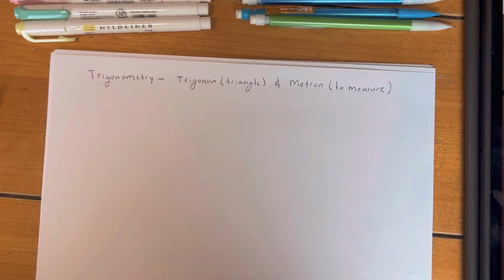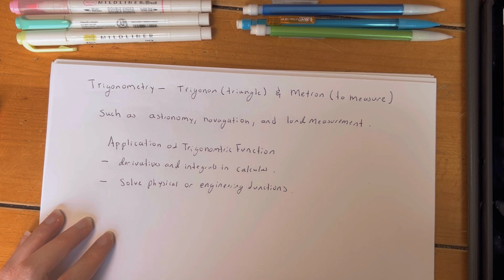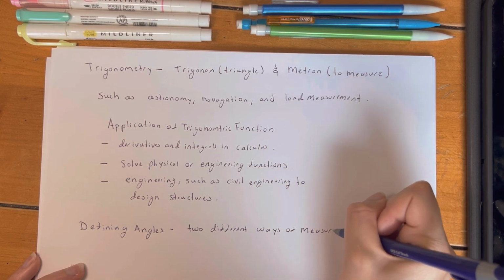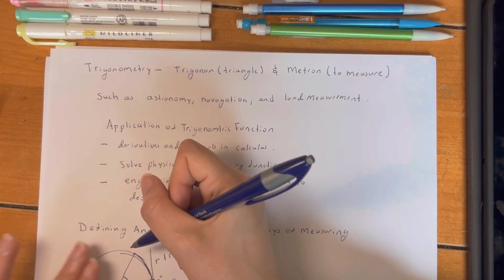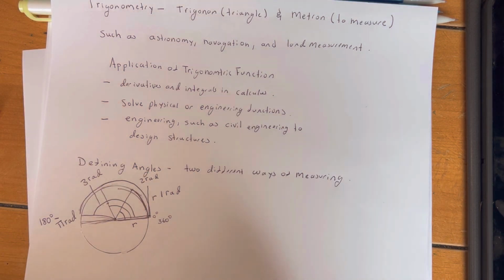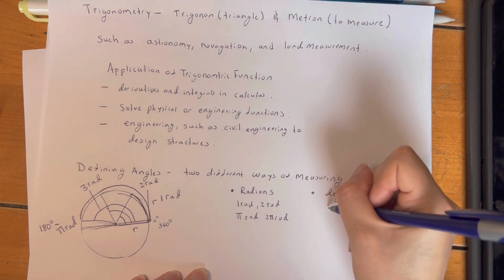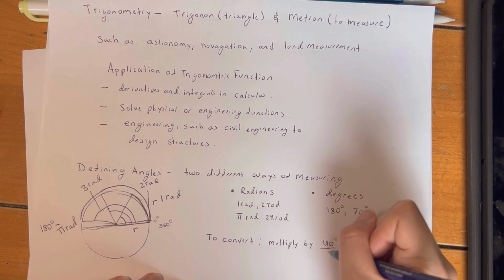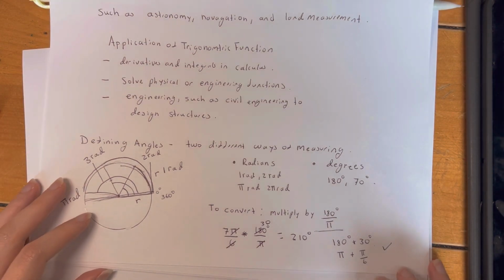📐 Trigonometry - Overview of topic & defining angles.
(Video 1 on trigonometry :)